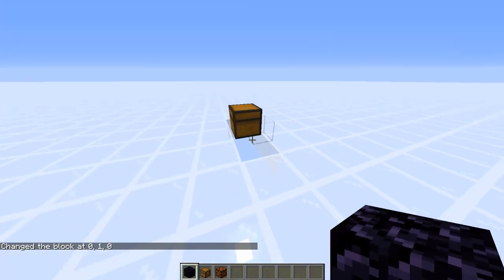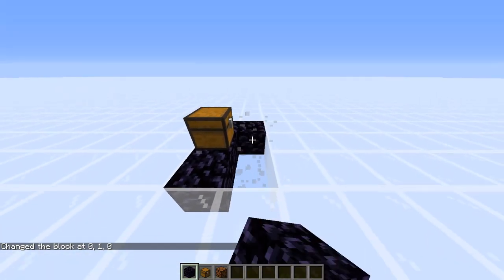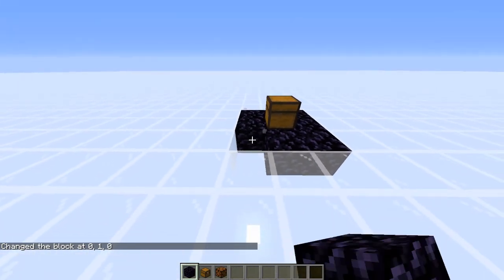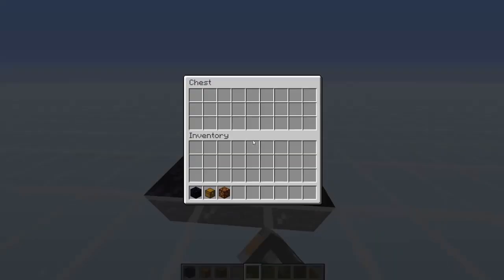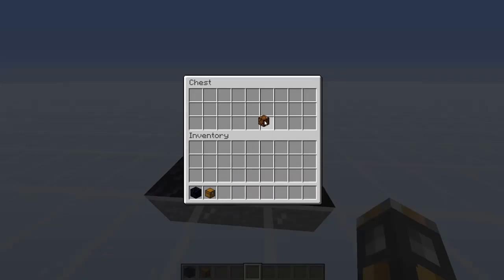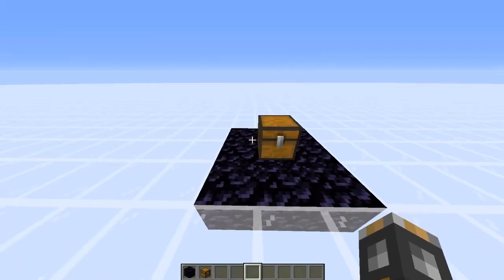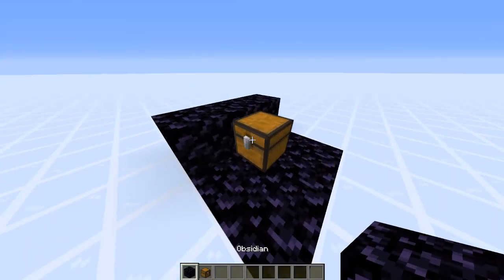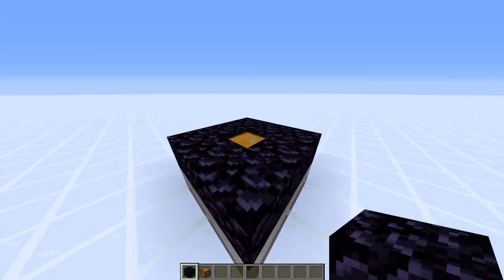Minecraft Challenge | Just get the lamp :)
Rules:

- Minecraft 1.15

-Chest at 0 1 0 (so the obsidian cage starts at Y = 0)

-You can't break the obsidian (no pickaxes, headless pistons, withers, etc)

-The solution must be vanilla survival friendly (aka no commands/mods)

-Deadline... 2 days? ^^

BTW to post your solutions just reply to the pinned comment with the video ID (the weird letters after youtube,com/watch?v=...) so YT doesn't flags them as spam ^^

let's be honest I just found something interesting and I want to show it in a cool way xD
(so there might be easier solutions, who knows ^^)

[ LINKS ]
Youtube [ENG / ESP]: